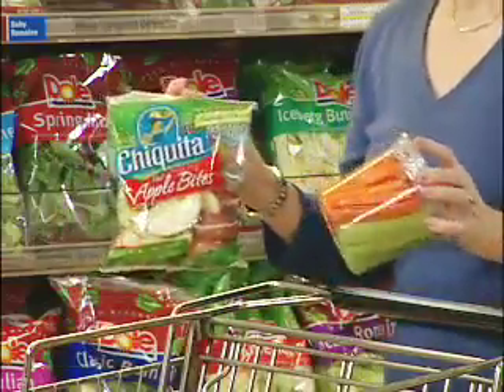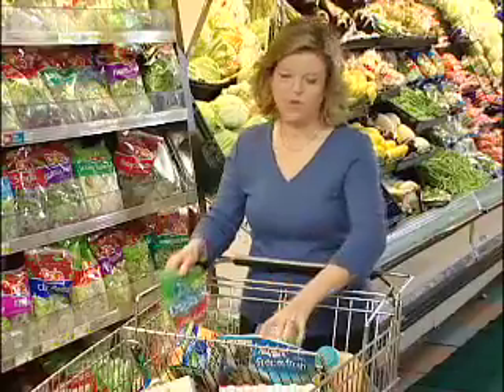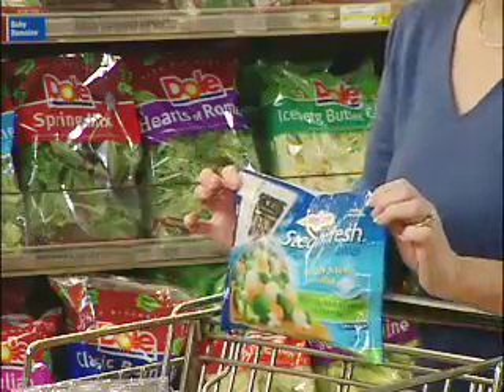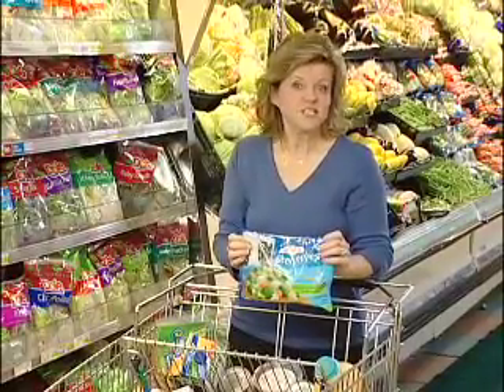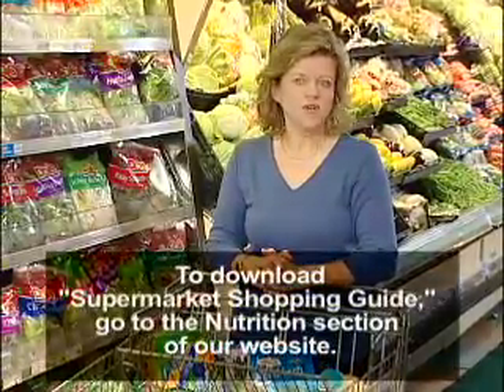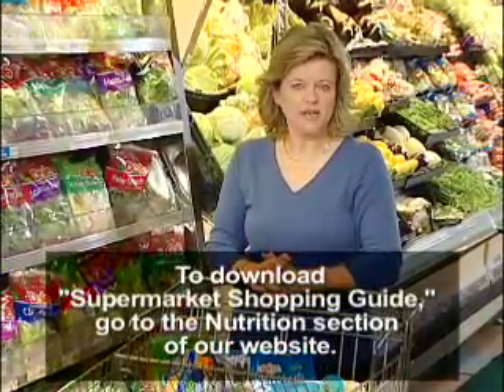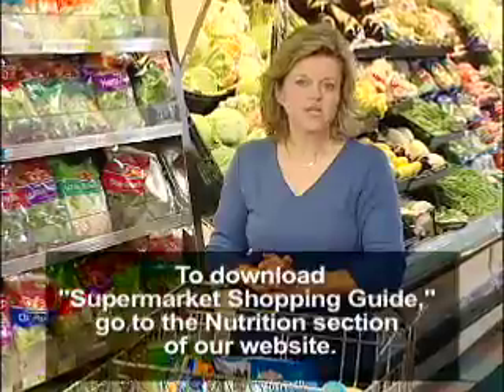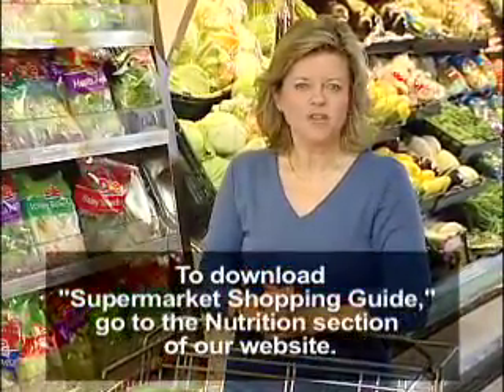Decoding Food Labels - Quick, Healthy Additions to Meals